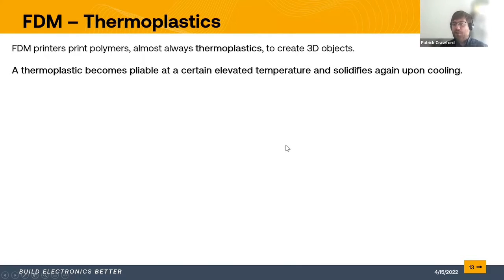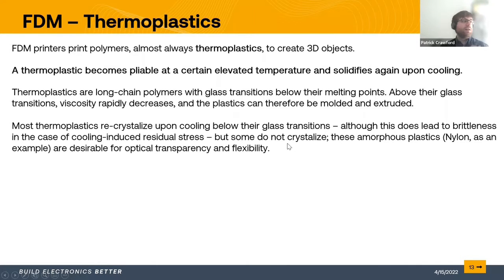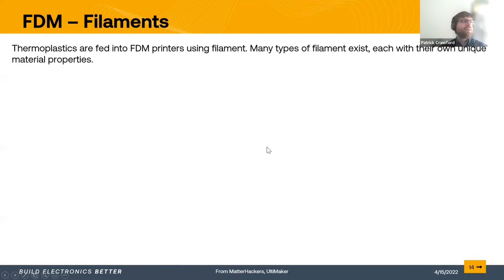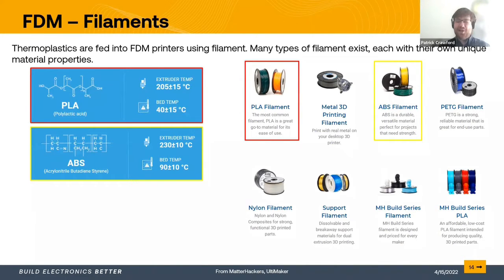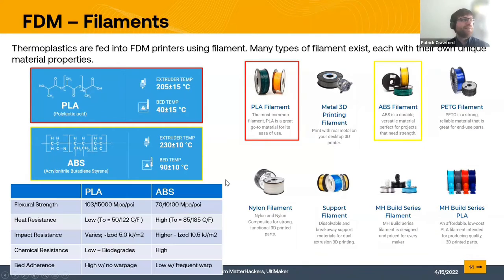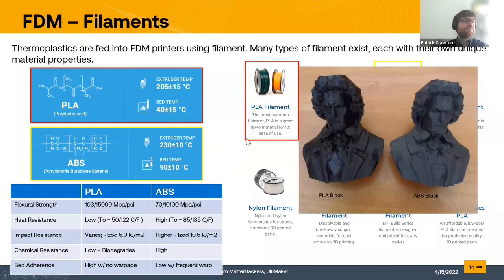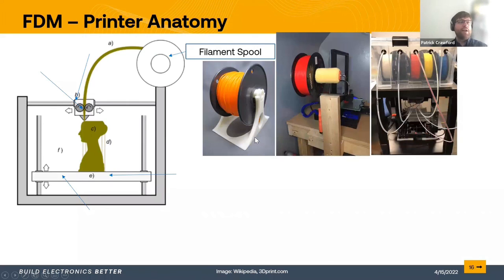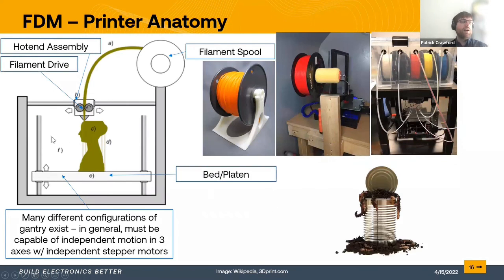IPCEF Career & Tech Webinar Highlight: FDM 3D Printing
Career & Tech Webinar:
4/15/2022

Webinar Topic: 3D Printing - an overview of the methods, materials, machines, how to 3D print at home, and how 3D printing is used in industry.

Description:
This webinar is hosted by the IPC Education Foundation to provide our network of students, educators, and other professionals information on career and technical topics related to the electronics industry.